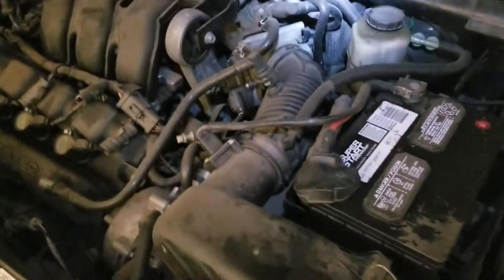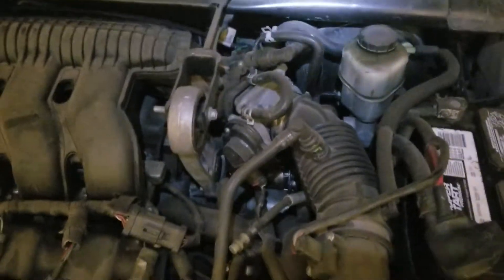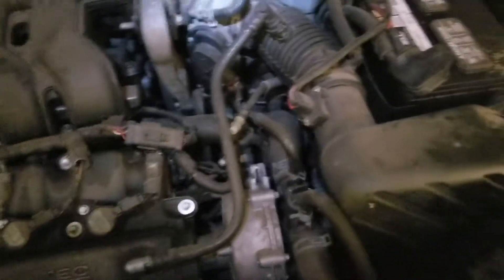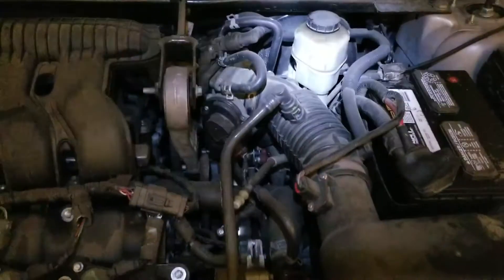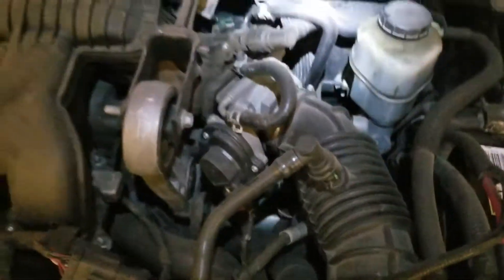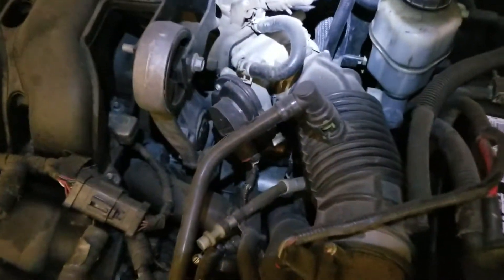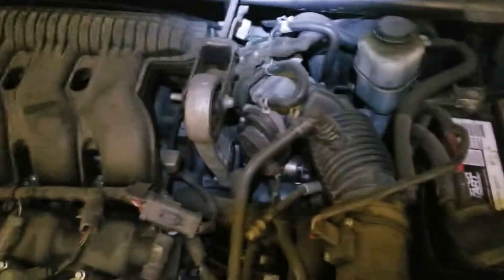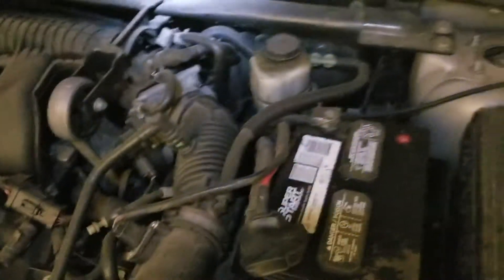Sluggish Lurching Slipping Acceleration - Mercury Montego Ford 500 Freestyle - Diagnose & Fix ?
It was not expensive transmission issue but failing throttle body / Idle Air control (IAC) valve symptoms. The throttle body was sticking, cleaning TB plate didn't solve the problem, ended up replacing it.

Heated ThrottleBody: One with coolant lines attached
Non-Heated ThrottleBody: One without coolant lines

All feedback & questions are welcomed. 🏳️‍🌈

Same repair applies to:
Mercury Montego
Ford 500
Ford Freestyle